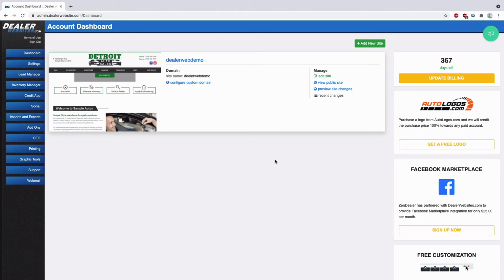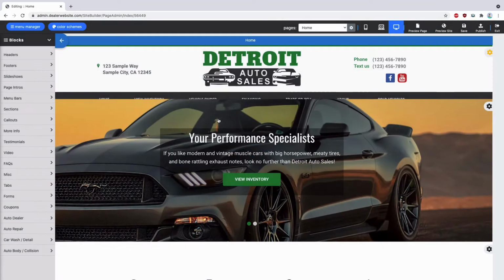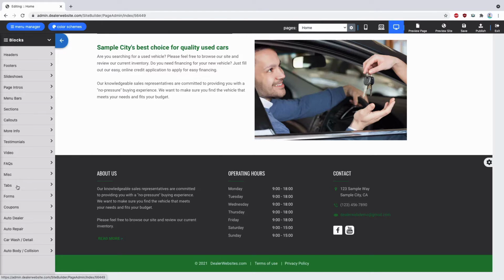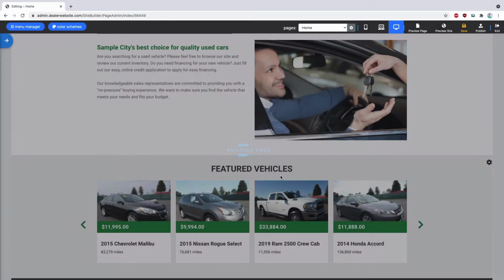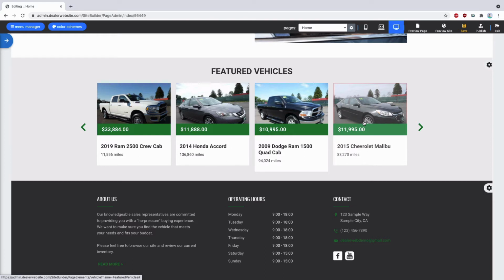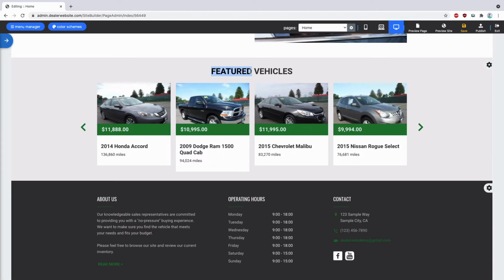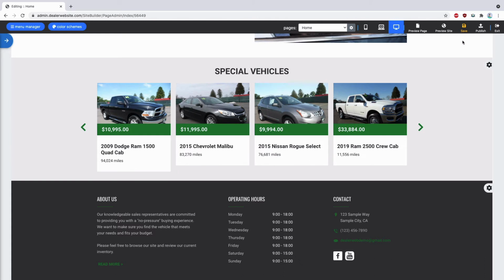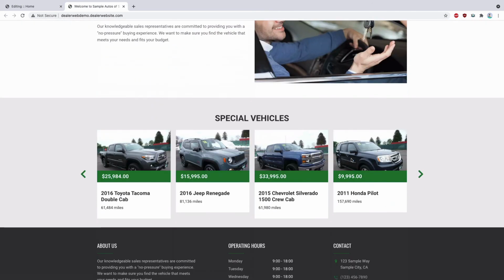Add a Featured Vehicles section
This video tutorial explains how to add a a Featured Vehicles section.